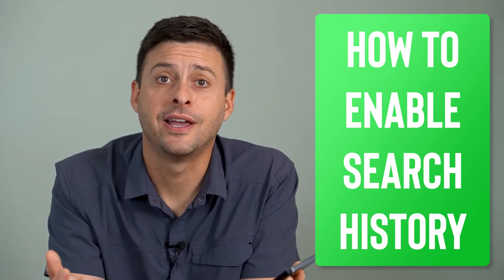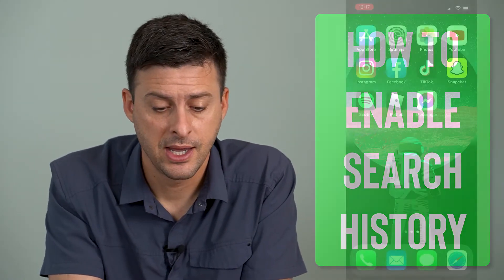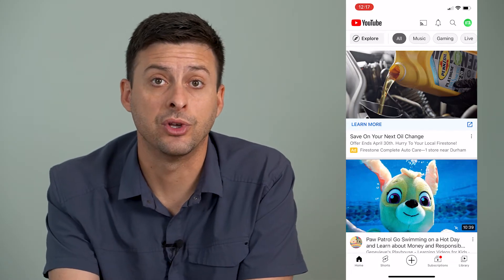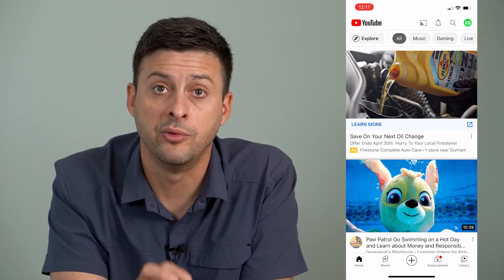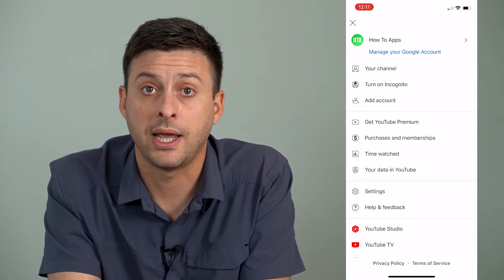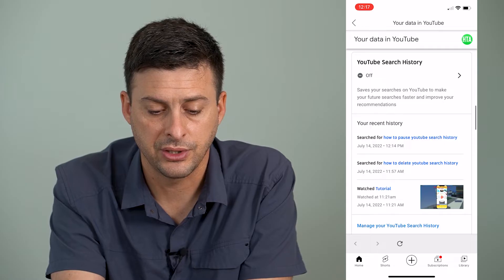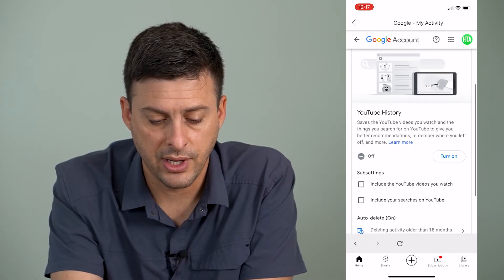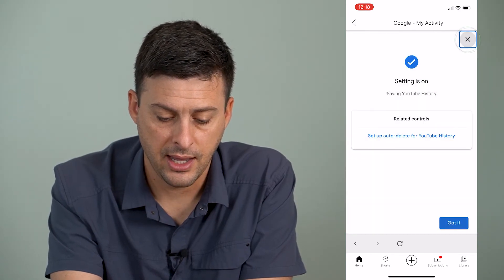How To Turn On YouTube Search History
Let's enable your YouTube search history so you can keep track of what you've seen and go back to review it again.